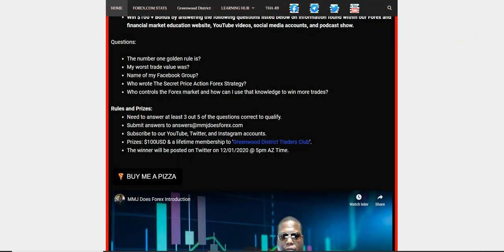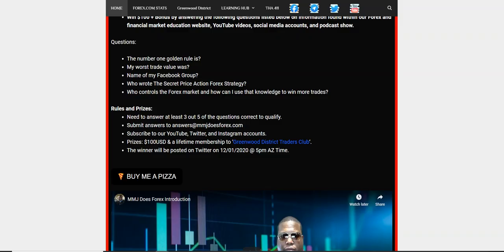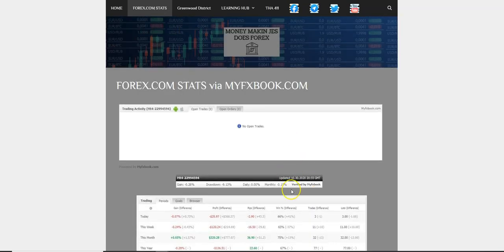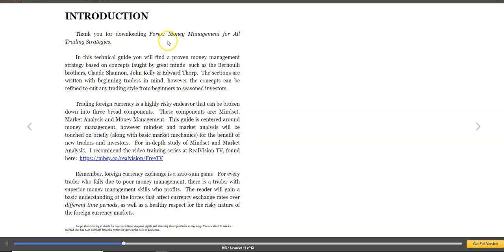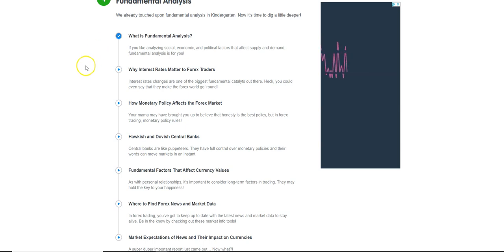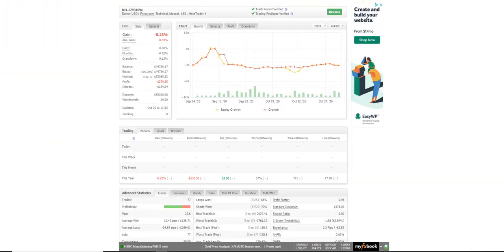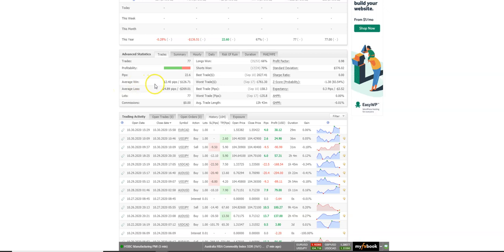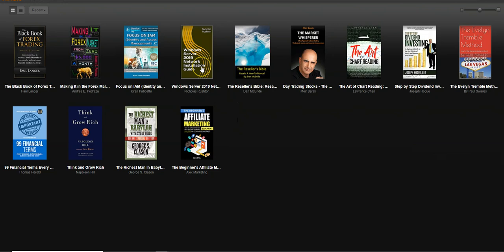Forex Risk Money Management Strategy and Chart Time Frames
What is your money(risk) management strategy and what chart time frames do you use Money?

Remember the 'Three Forex Trading Golden Rules' FOLKS!

Financial Term 2 Know: Revenue - is the income generated from normal business operations and includes discounts and deductions for returned merchandise.
Your limitation—it’s only your imagination.
What I Did 2 Day?
School of Pipsology Status: Working the Fundamental Analysis module
Still re-vamping our money management strategy and chart time frames
Drove for Lyft all weekend, Halloween was a money maker...!
VOTE for Joe Biden and Kamala Harris on or before Nov 3 2020

Feature Book: Forex: Money Management For All Currency Trading Strategies: Go here to buy --)

Win $100 by answers the questions below on information found within the website, video, social media, or podcast channels.

Questions:
The number one golden rule is?
My worst trade value was?
Name of my Facebook Group?
Who wrote The Secret Price Action Forex Strategy?
Who controls the Forex market and how can I use that knowledge to win more trades?
Rules and Prizes:
Need to answer at least 3 out 5 of the questions correct to qualify.
Prize: $100USD or in BTC and a lifetime membership to 'Greenwood District Traders Club'.
The winner will be posted on Twitter on 12/01/2020 @ 5pm AZ Time.
Bitcoin: bc1qrvun2jcljwe40tx3wy6m5lxs82mhvcchzz0ct3
Be more financially free then yesterday. -Money Makin Jes
Trading in foreign exchange (“Forex”) on margins and other financial markets; entails high risk and is not suitable for all investors. Past performance is not an indication of future results. Any results you see posted on the site or referred to in any videos, video podcasts recorded online webinars or live online webinars are for teaching purposes only.